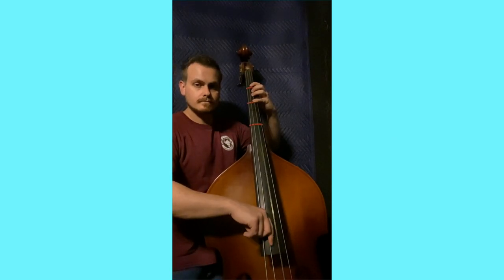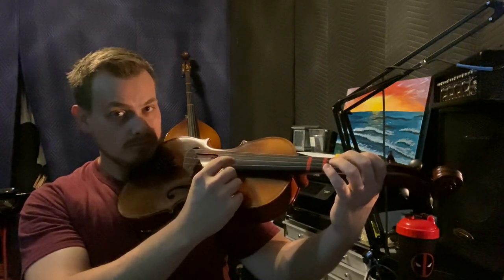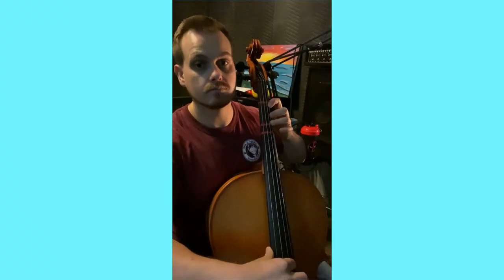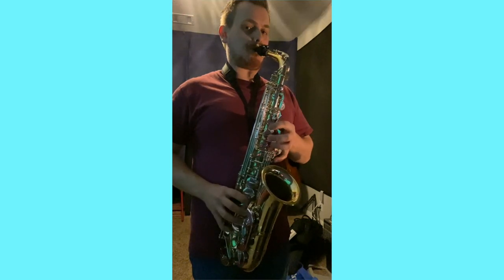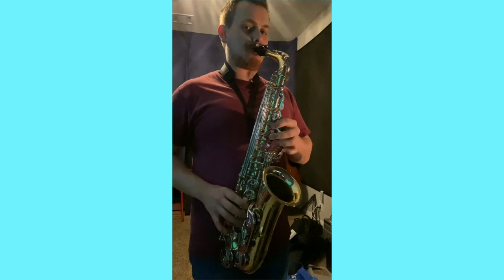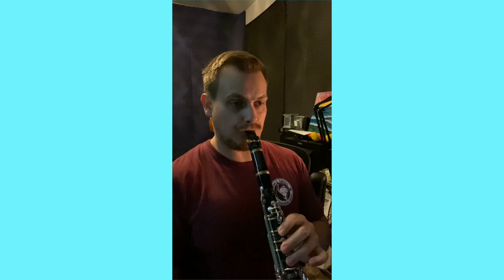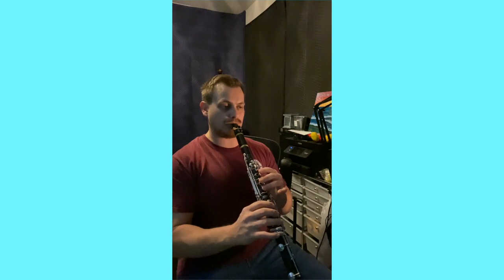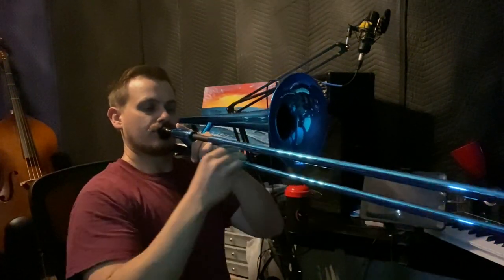Hold up! Recording yourself at home.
Watching your flipgrid videos has been...interesting! You are all playing really well, but we need to go over the expectations. This is especially important for those times when you don't play so well and need some help or when we have playing tests.

Biggest takeaways:
1 - Step away from the camera far enough to get the both hands and your head in the picture
2 - Choose whether to stand or sit in a chair. Do not record on the floor or on your bed.
3 - Always practice playing with excellent posture! Especially for playing tests!